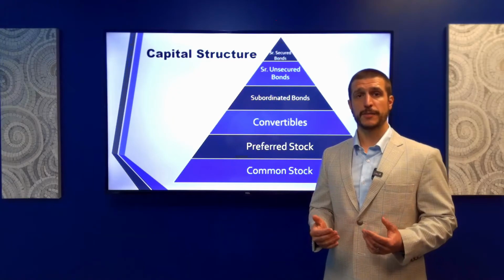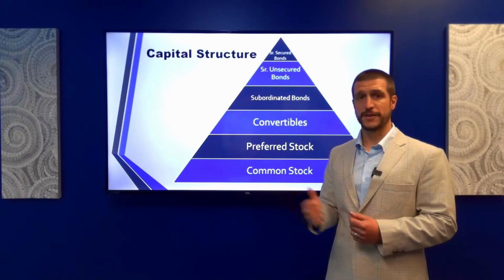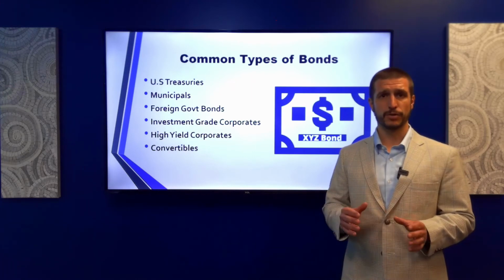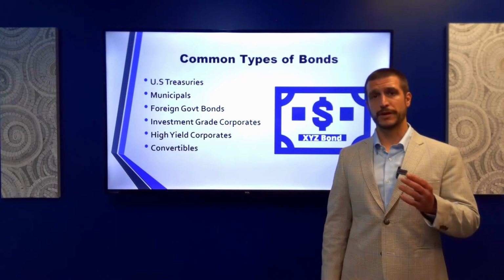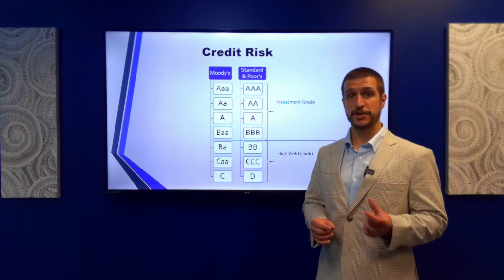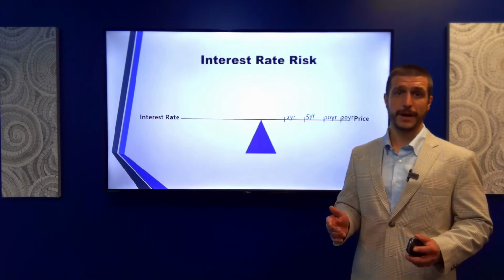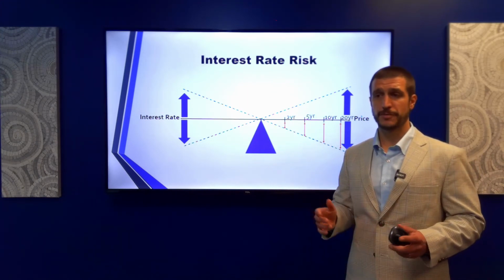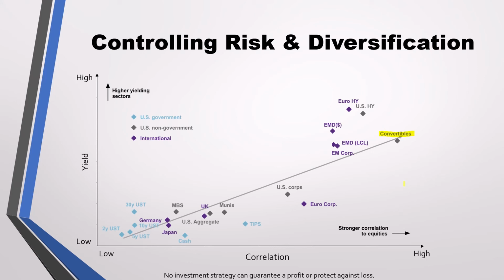Details & Risks of Investing in Bonds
Rich Krafcik takes a dive into one of the most common asset classes -- bonds. As an introduction to bonds, he reviews some important details associated with investing in bonds. Rich discuss' interest rate risk and duration as well as credit risk. Bonds are a key component to any efficient portfolio and it is essential to have a basic understanding of what they are and how they work.